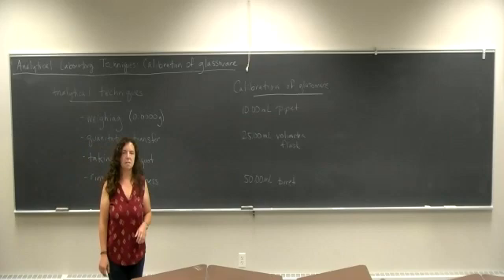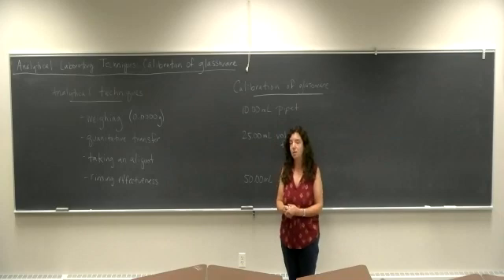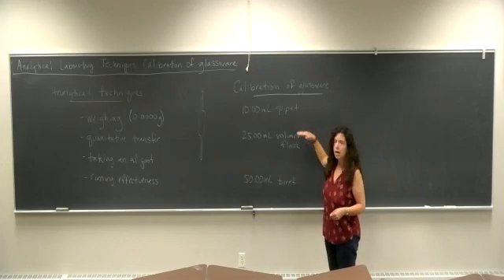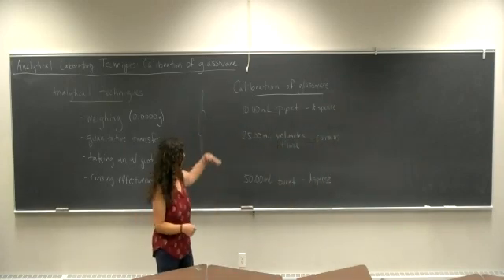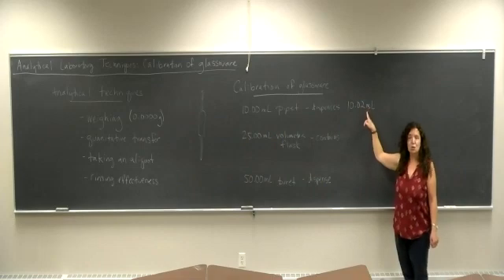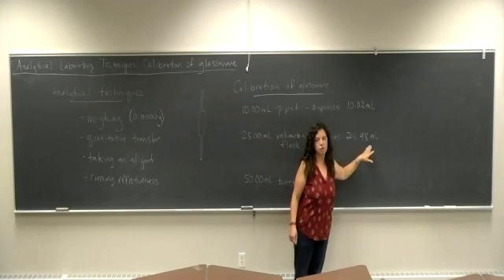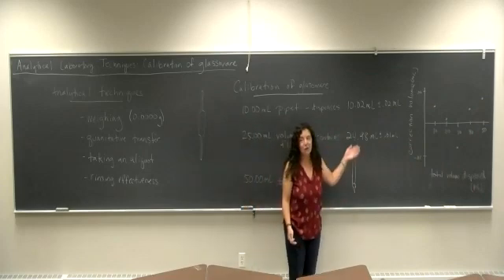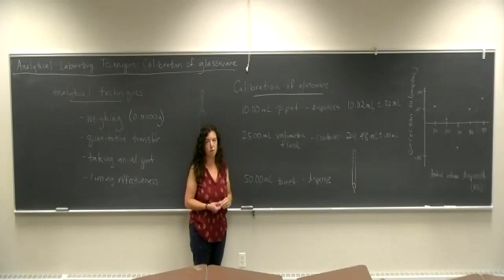Introduction to Analytical Laboratory Techniques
Short introduction to the laboratory techniques used in lab as well as the importance in calibrating glassware.